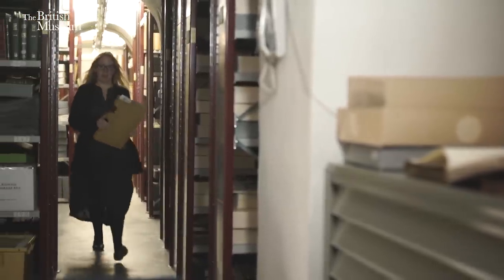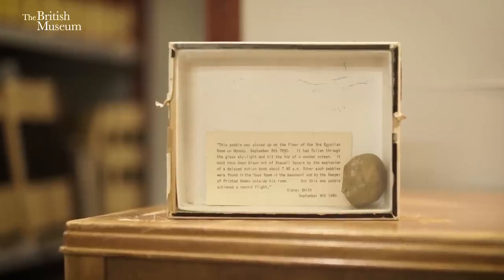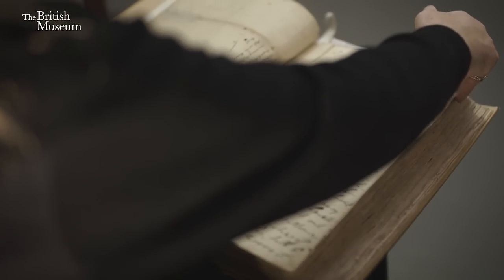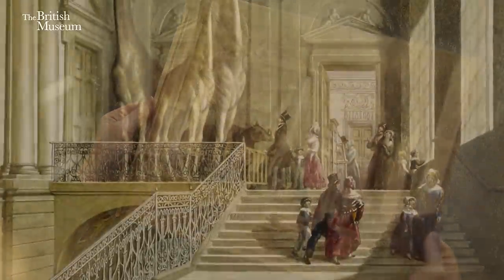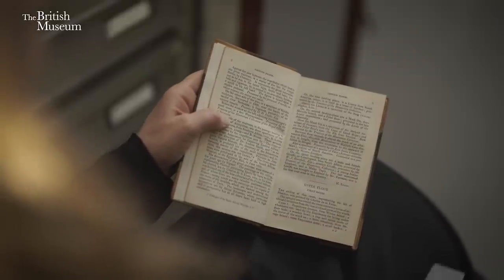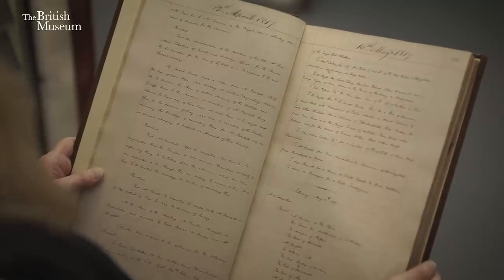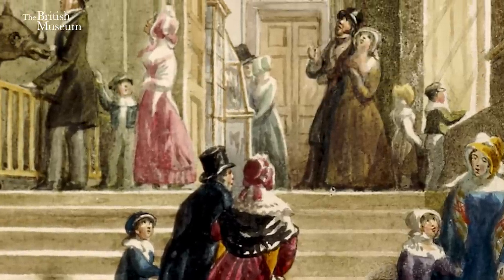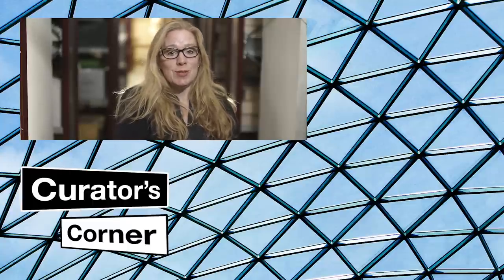Behind the scenes in the Museum's archive I Curator's Corner S3 Ep2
British Museum Archivist Francesca Hillier takes us deep into the archives and unearths records from over two and a half centuries of the Museum's history.